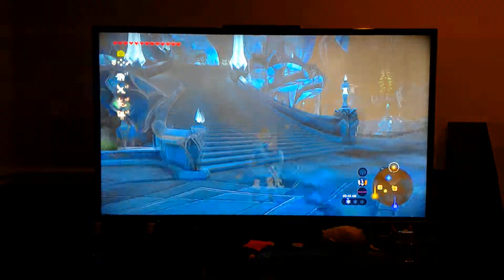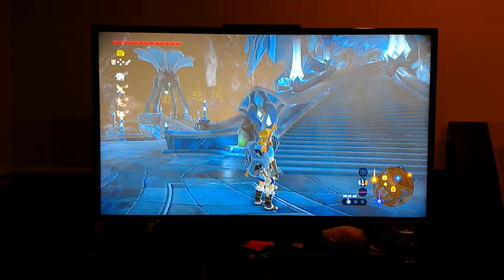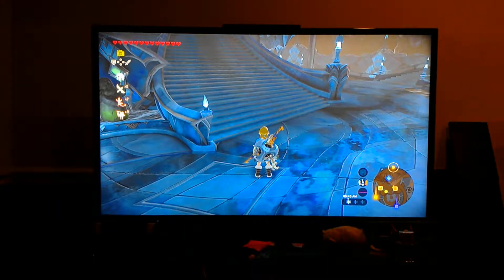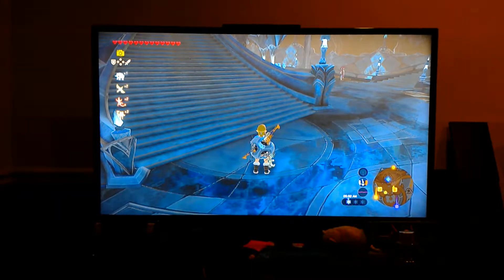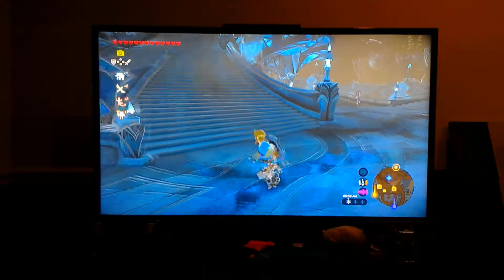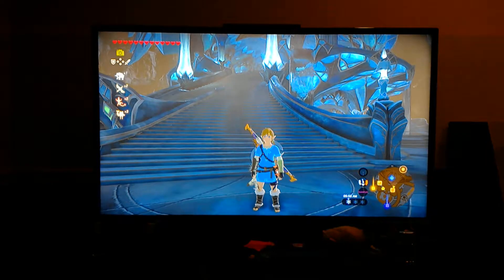Breath Of The Wild: glitch video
while messing around i came across this interesting glitch!